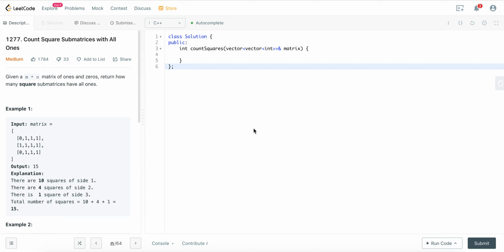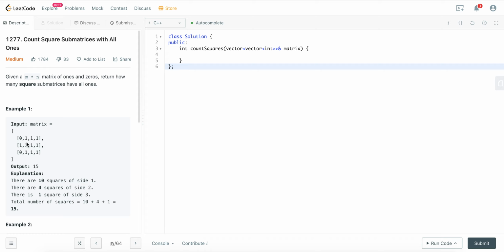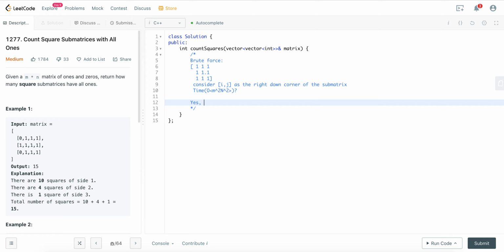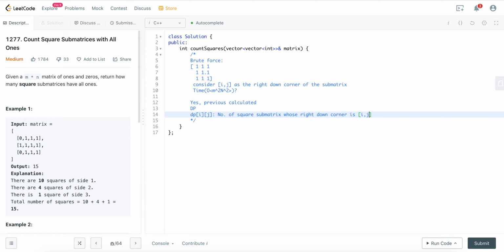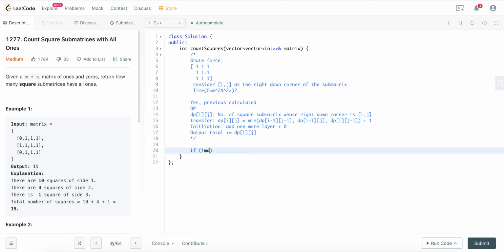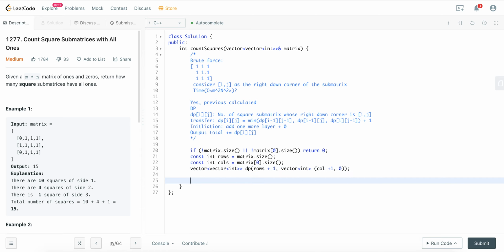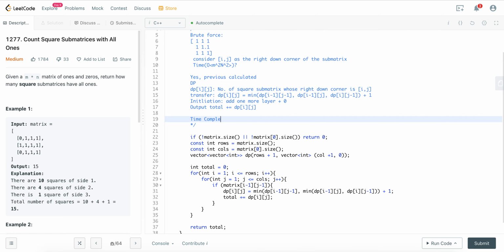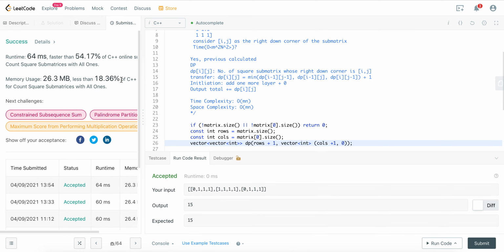Leetcode 1277 Count Square Submatrices with All Ones | Logic Coding